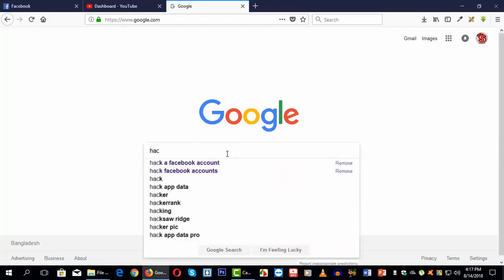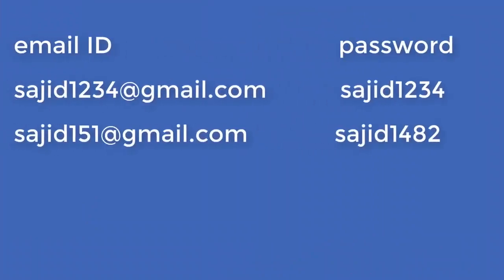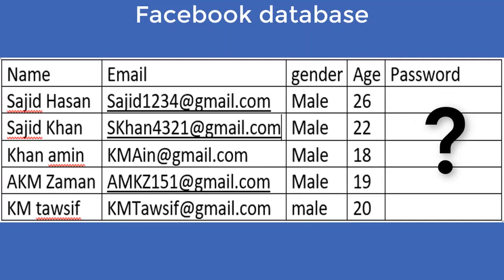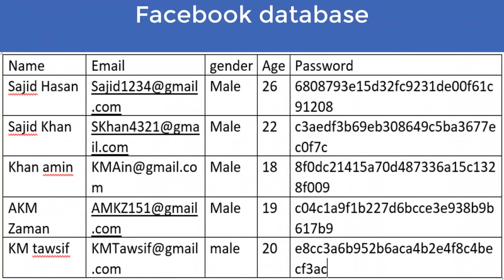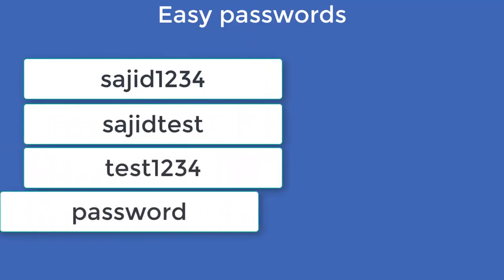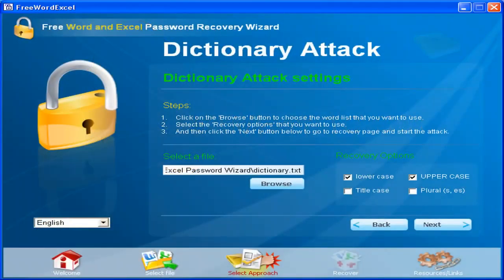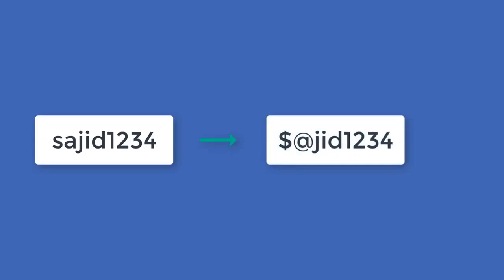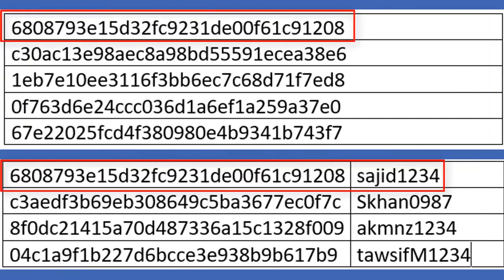How To Hack Facebook Accounts 2020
This video shows simple steps to hack your friends Facebook accounts.